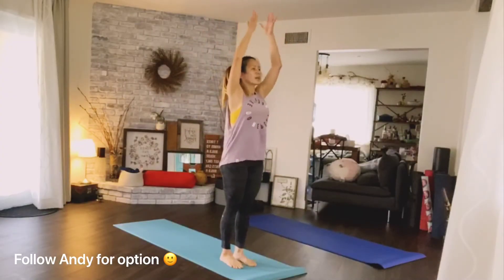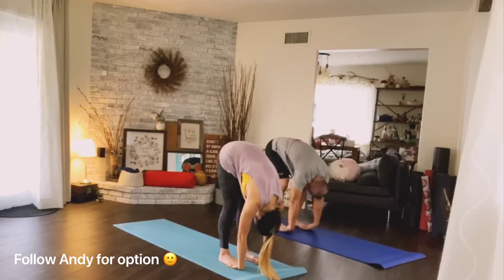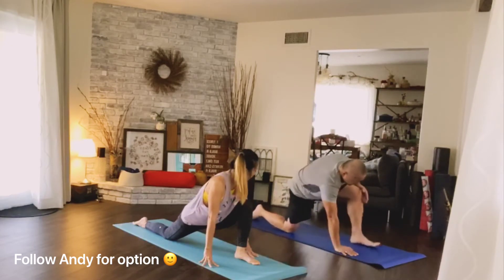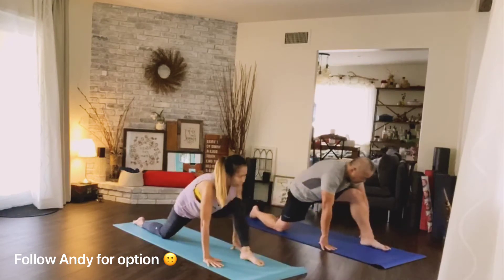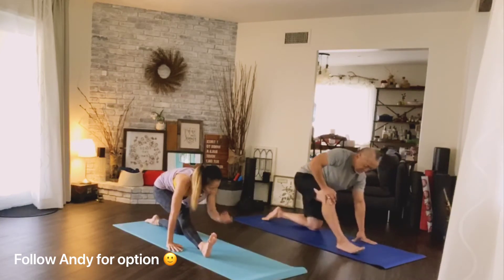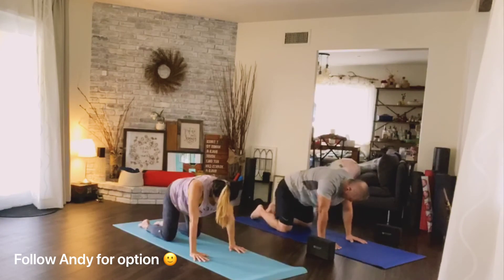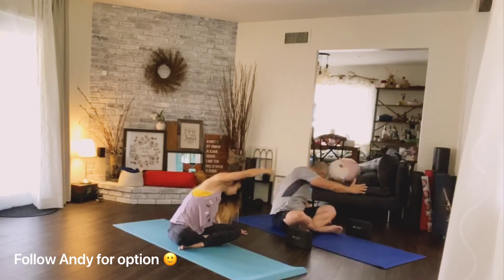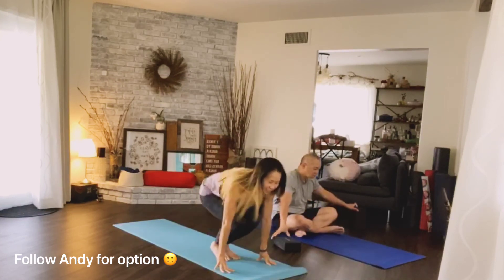Post Cardio Yoga Stretch - 30 minutes || Stretching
Here is one of our stretch session after an INSANITY workout (if you don't know what that is ), an crazy HIIT (high intensity interval training) cardio and strengthening using just body weight. I usually don't plan a post workout stretch.  I do what I feel my body needs at that time. So after each workout, the stretch sequence usually differs, depending on what we do that day.
While we do yoga poses, post workout stretching session is... casual.

As always, you stretch to improve range of motion (flexibility), not to be flexible first in order to stretch. Make sense?

I think it is a good time to remind you that by doing this workout you take full responsibility of your decision to participate in this workout and releasing me of any possible liabilities resulting from the workout. 😊
Stay healthy, my friends.
Kat.

P.S.
Watch Andy if you are super tight! ... like him :) And it is ok to groan and moan, just make sure you let out your breath and release. Inhale and exhale with the movements.
INSANITY is one of the programs on Beachbody On Demand. We have been doing this programs on and off for years, we always circle back to it.  Beachbody On Demand is an online library of workout programs, accessible by subscriptions. You can check out other programs and subscription options available here: